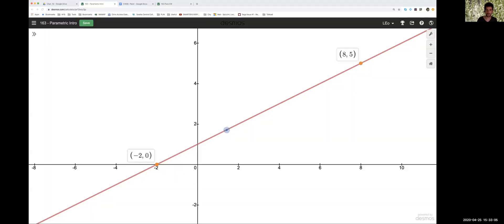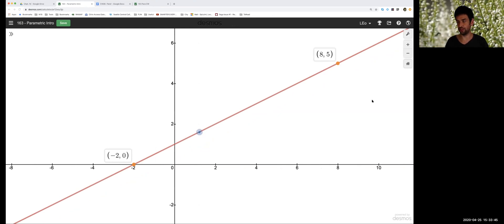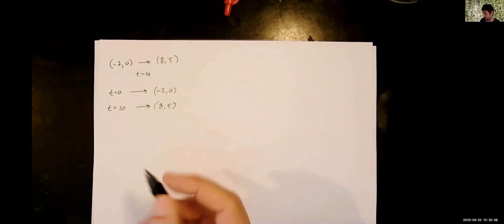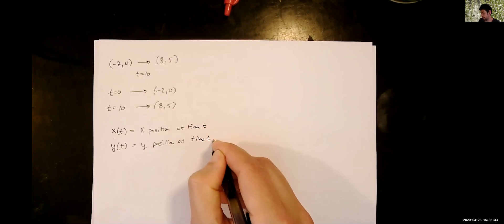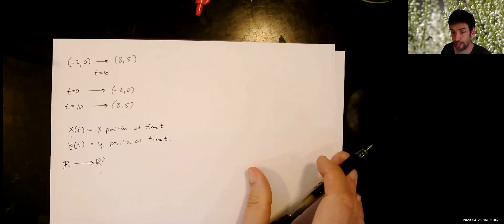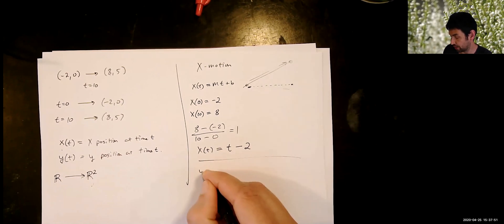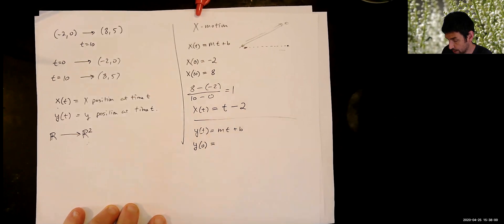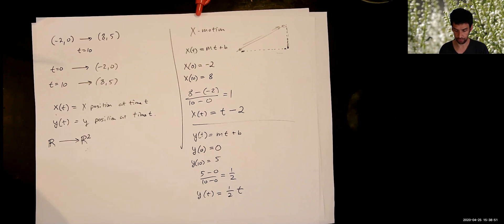163 10 1 Para Intro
Introduction to Parametric Equations